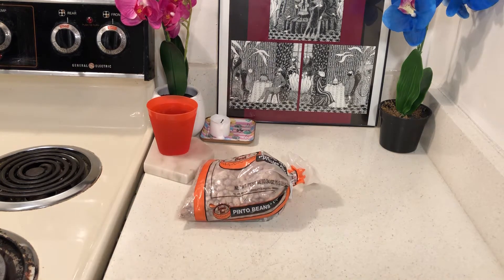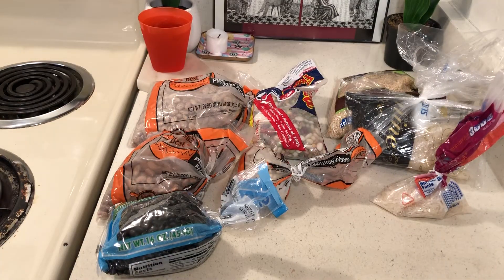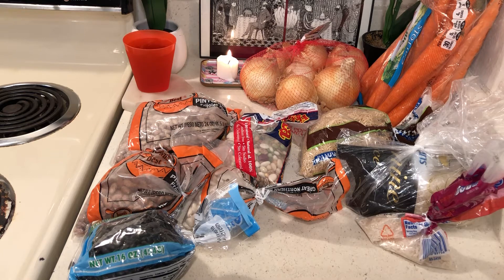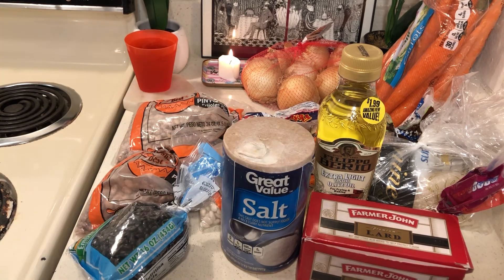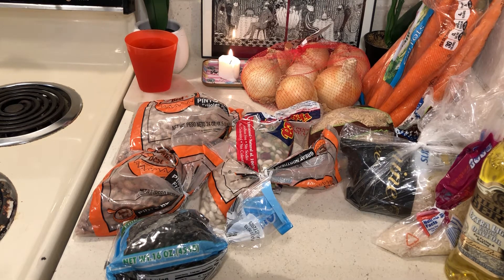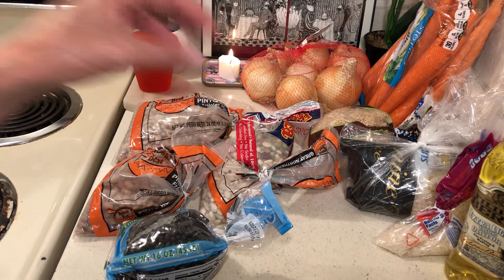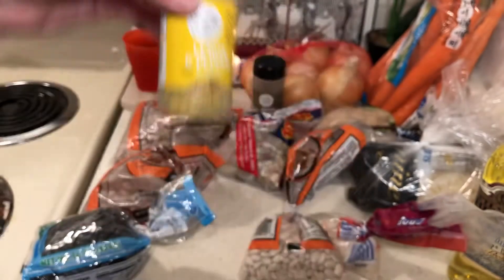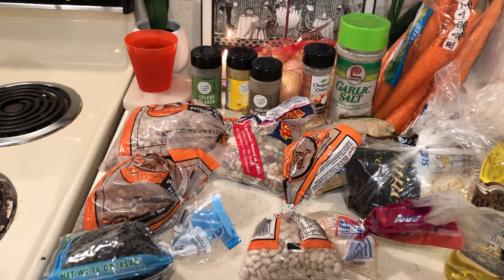How the Poor Half Lives-by Rhoda Stone-Gather up All the Fragments